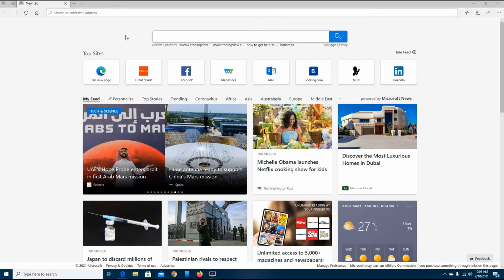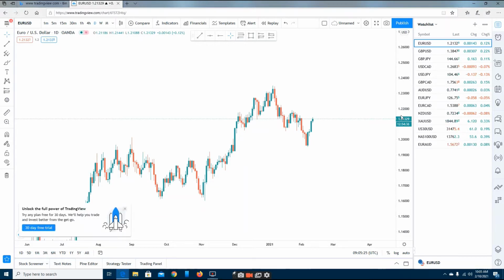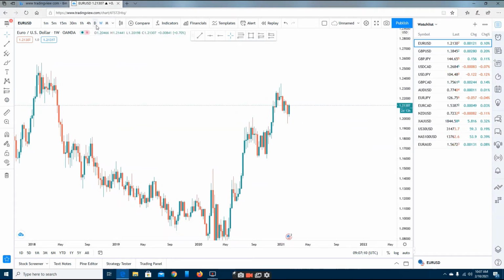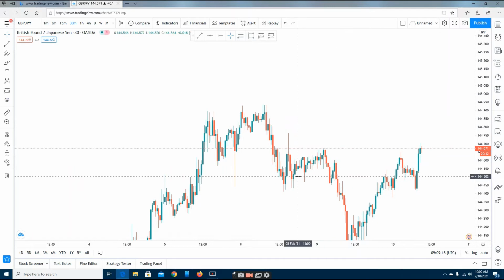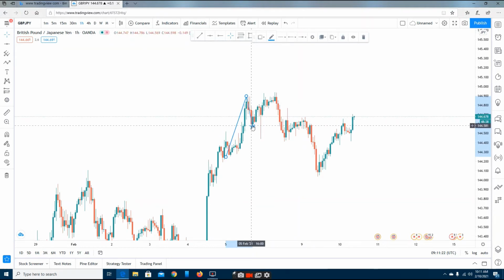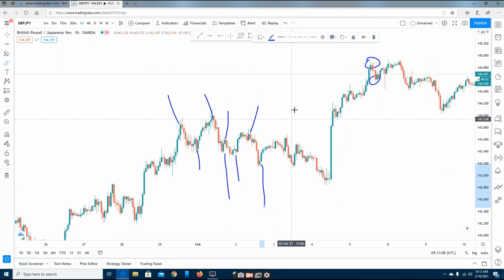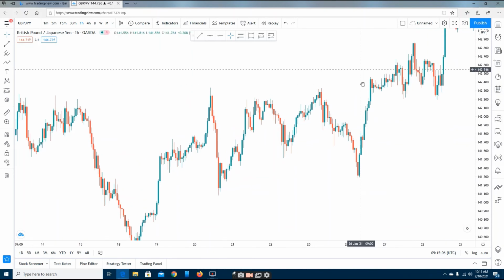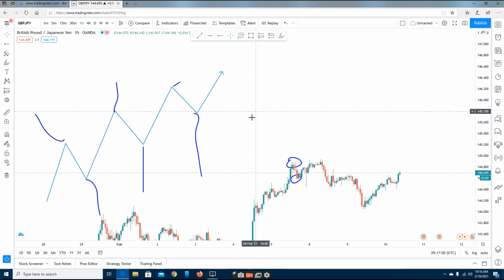Understanding Support and Resistance in Forex Trading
In this Video you will get to understand what Support and Resistance is all about in Forex Trading and also Tools Used to Highlight support and Resistance Zone.
Make Sure you watch to the end for you to gain a better understanding on what Support and Resistance is all about in Forex Trading.